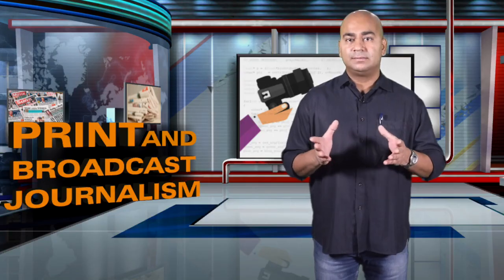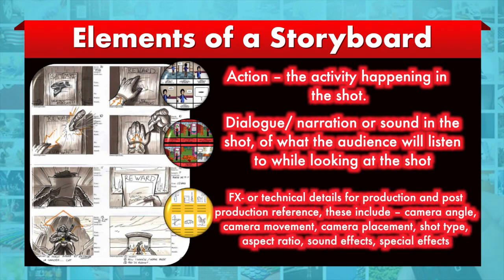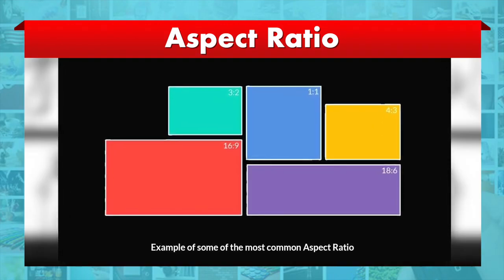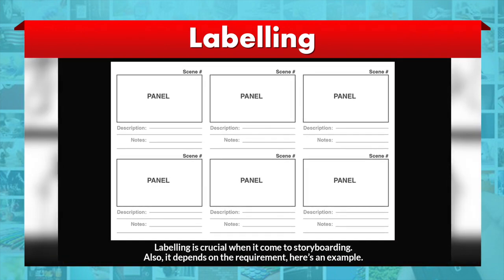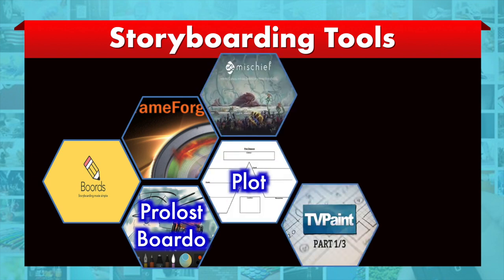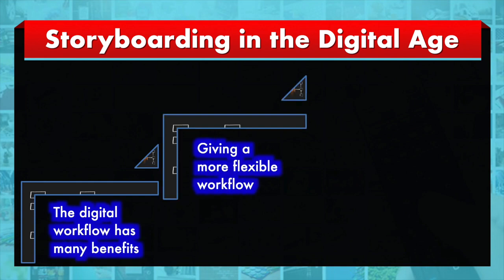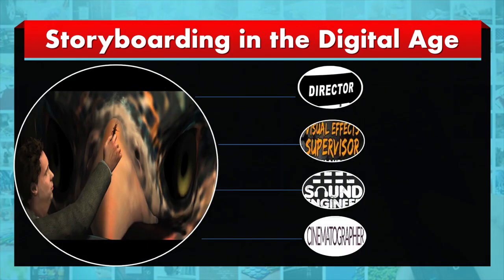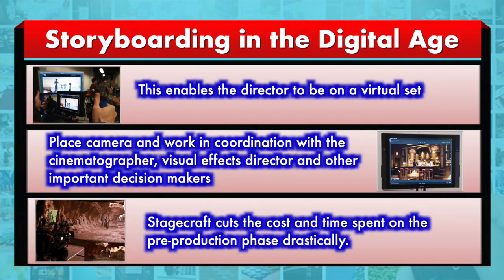W15 M38 Part C Developing Storyboard for TV Programme